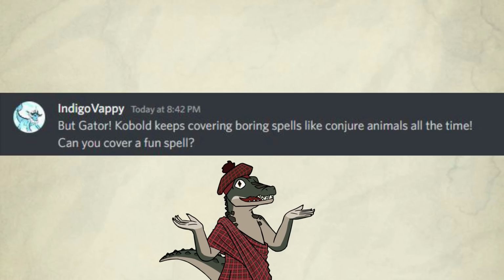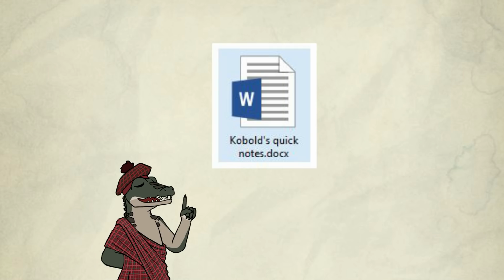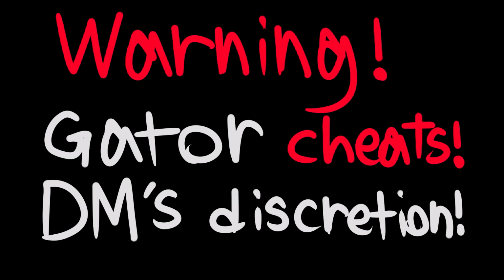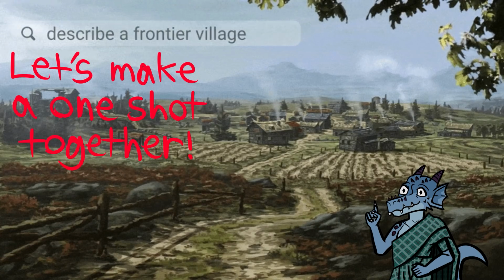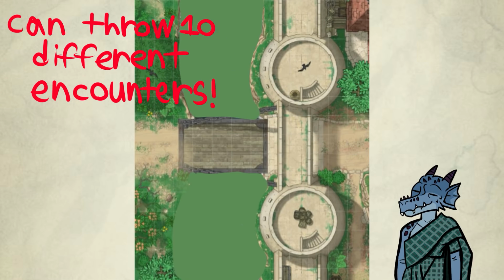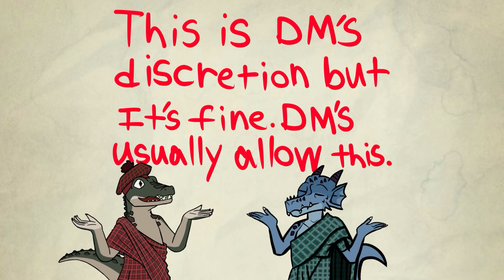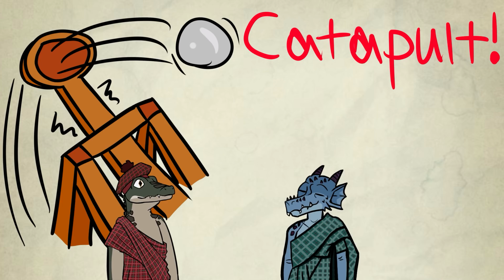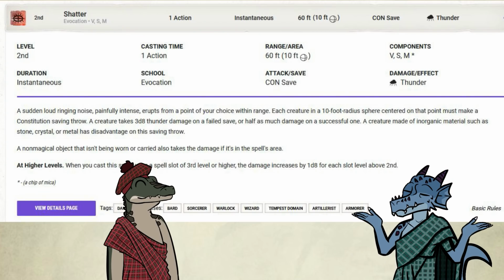Gator's guide to Catapult! - D&D 5E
Please check them out and if you like what they do and want more stuff from them, use the coupon code PACKTACTICS (not case sensitive) for 10% off your first subscription!